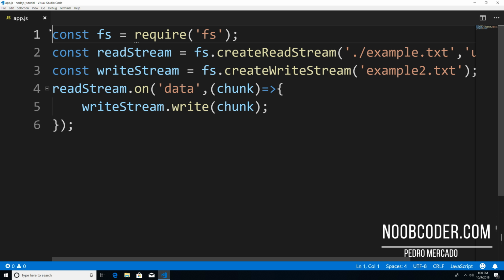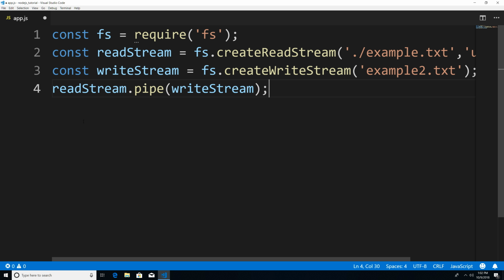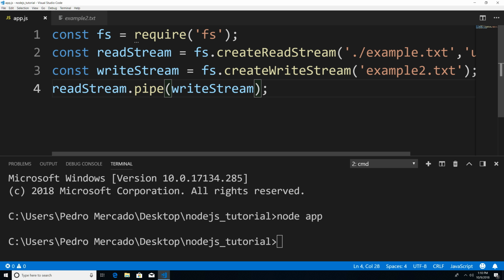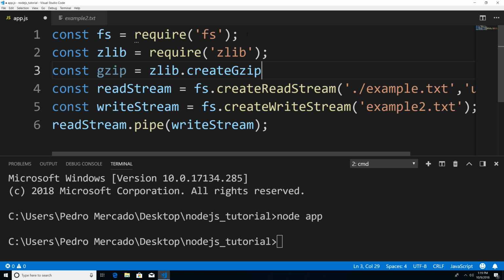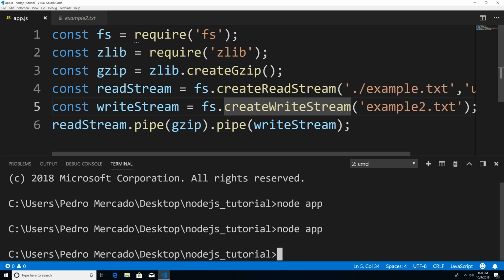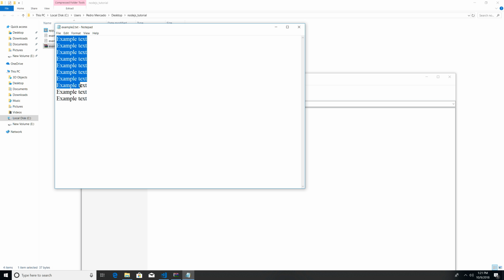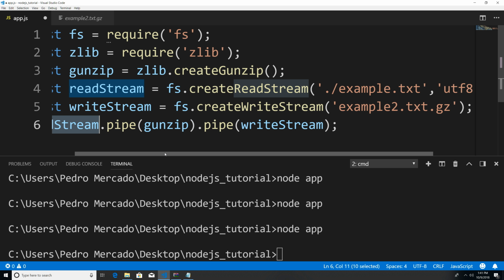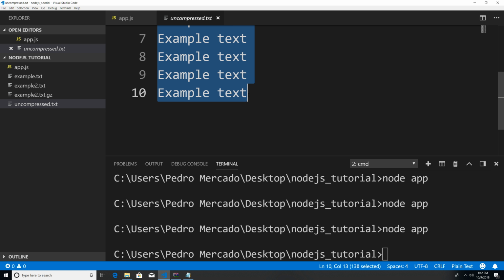NodeJS For Beginners: Pipes and Pipe Chaining. (Readable,Writable and Transform Streams)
Learn how to use the pipe method. The pipe method is called on an input stream such as a readable stream. It takes a destination stream such as a writable stream. You can also pipe from an input stream to a transform stream to its destination stream.